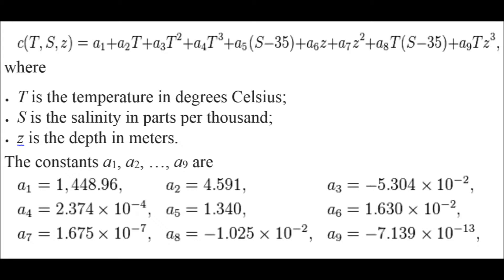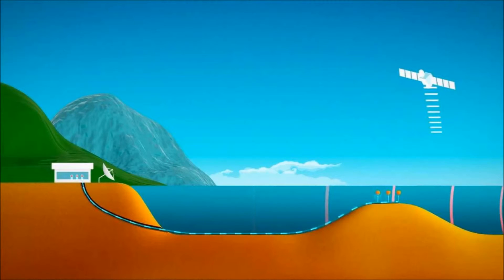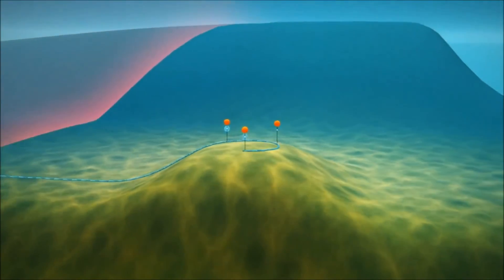HYDROACOUSTICS LET'S GOOOOOOOOOOOOOOOOOOOOOOOOOOOOOOOOOOOOOOOOOOOOOOOOOOOOOOOOOOO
By Bryce Quigley, Aubrey Quigley, and Alessandro Topini

Make sure to dub that sub and check back more 4 moar gr8 2torials